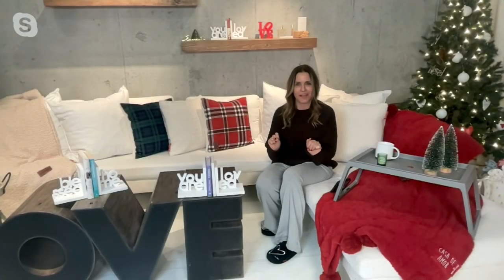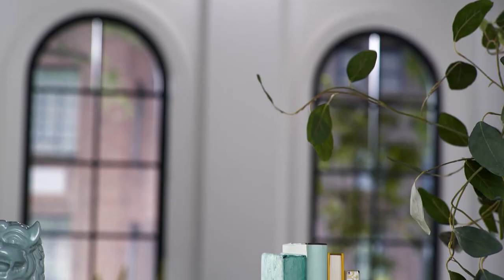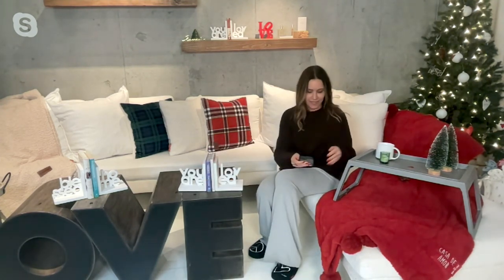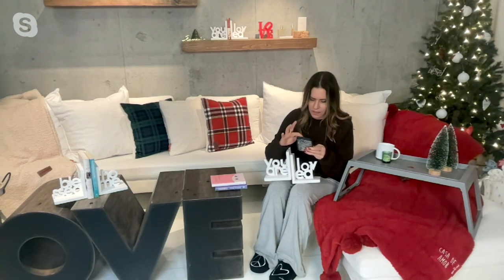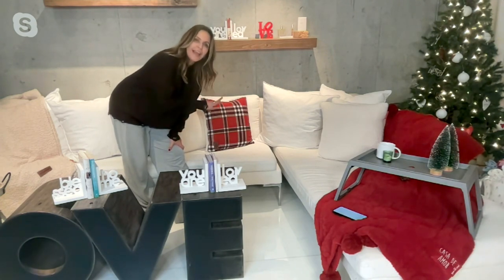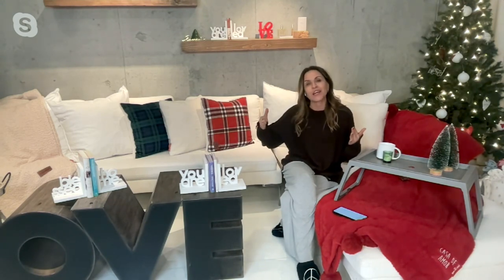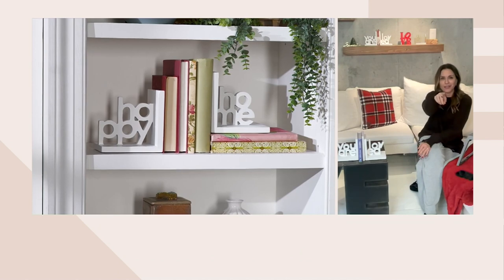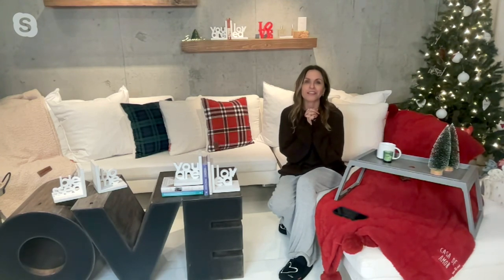Peace Love World Message Bookends on QVC